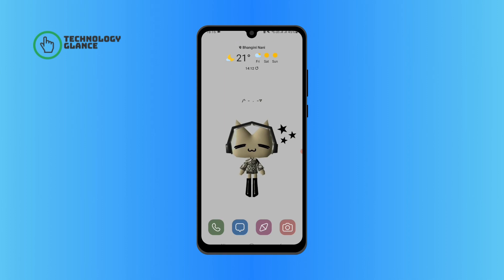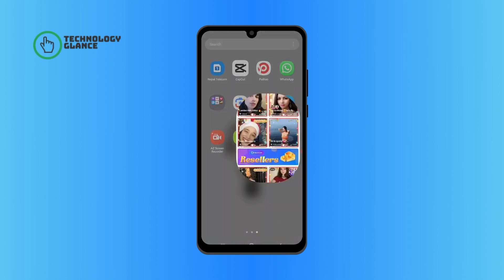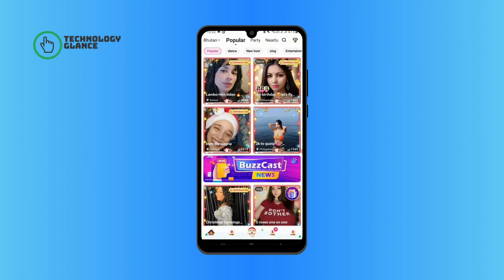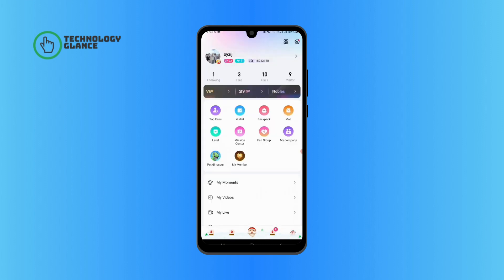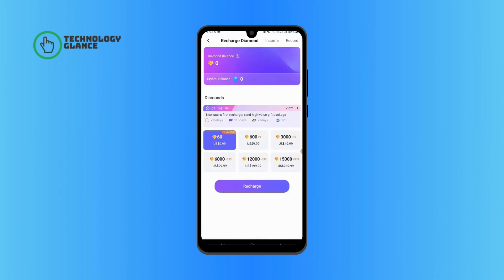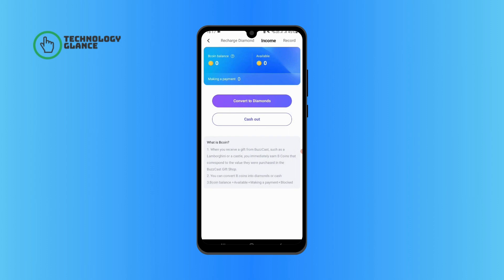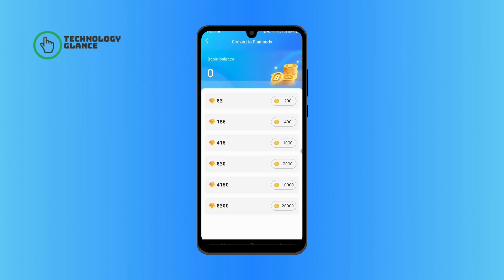How to Convert Bcoins to Diamonds on BuzzCast? | Technology Glance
Unlock premium features on BuzzCast with our tutorial on how to convert Bcoins to Diamonds on BuzzCast! In this video, we'll guide you through the steps to exchange your Bcoins for Diamonds, providing you with enhanced virtual gifting capabilities. Watch now to discover the simple process and elevate your broadcasting experience by converting Bcoins to Diamonds on BuzzCast.